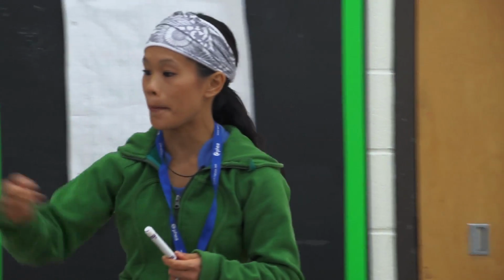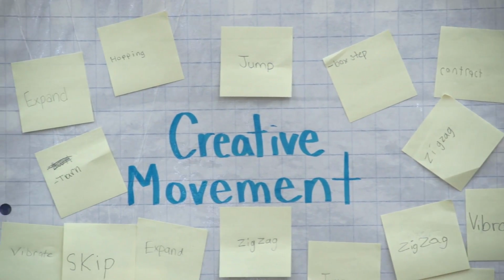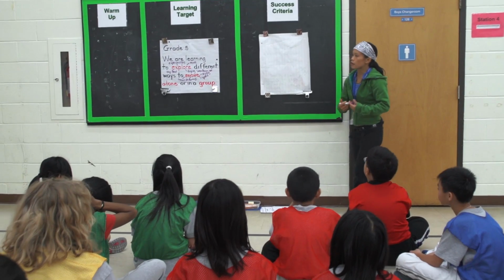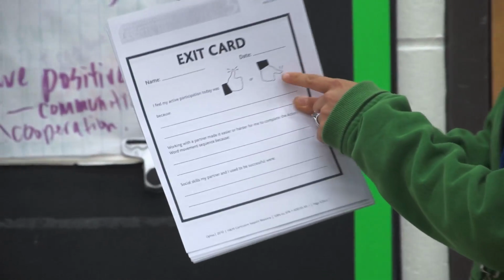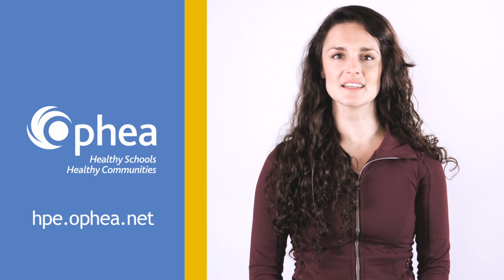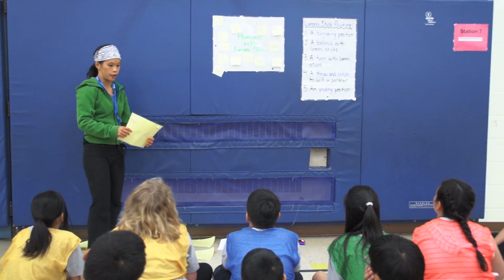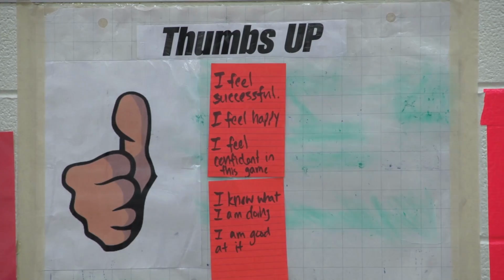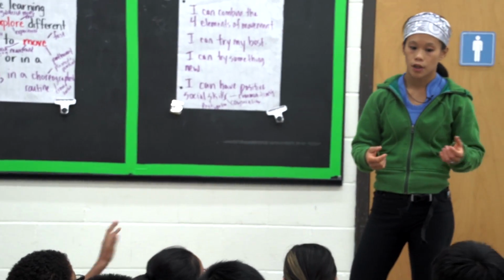Ophea's Instructional Dance Video: Elementary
Ophea's Instructional Dance Videos helps to make the dance component of the Health and Physical Education (H&PE) curriculum fun and easy to teach for elementary teachers.

This comprehensive teaching tool shows model classrooms with real-life teachers illustrating effective strategies for teaching dance.

Lesson plans and assessment tools mentioned in this video are included with the DVD and downloadable version of the video. To order a copy of the DVD or a downloadable version of the videos visit the Ophea Order Tool